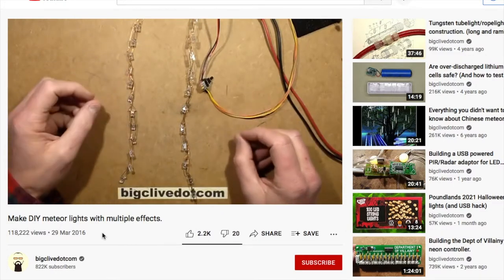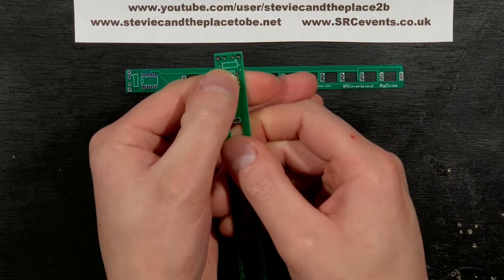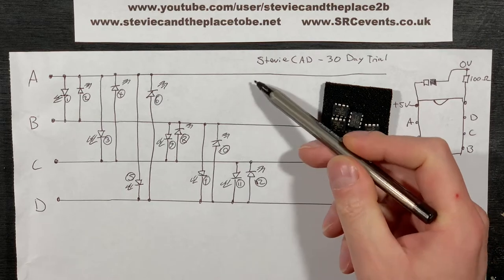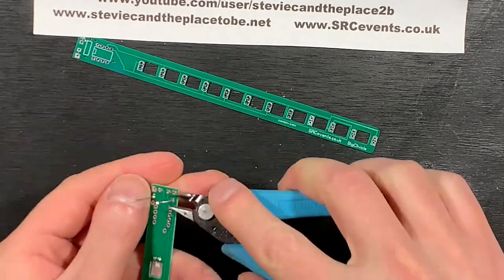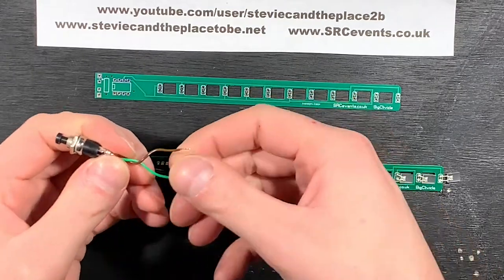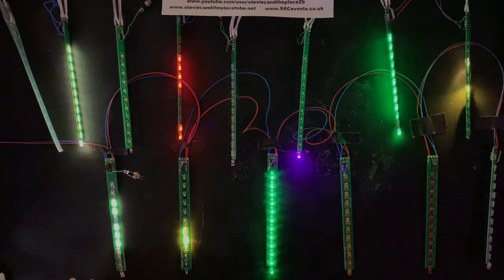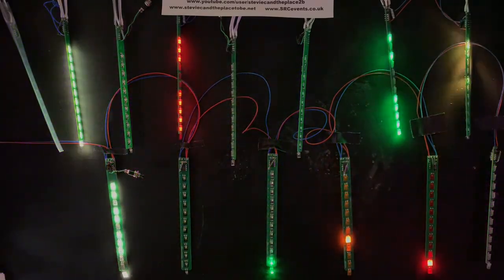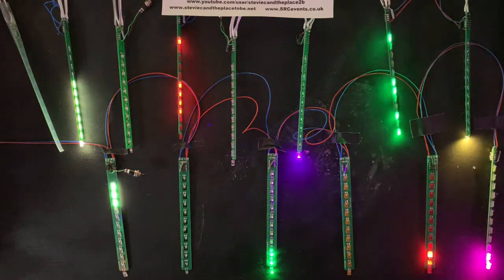BigClivicle: an LED meteor/icicle PCB Project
Another BCDC Project, another PCB design.

I was inspired by Big Clive's meteor project, but didn't fancy my chances with the enamelled copper wire (I don't have the steadiest of hands or the best spatial awareness). So, I designed another PCB.

The PCB hosts a PIC12f629 which uses tri-state multiplexing to drive 12 LEDs from 4 IO pins. Said LEDs can be of the square, 3mm, 5mm concave or straw-hat variety.

The PCB is designed to fit inside a test tube or heat-shrink tubing for outdoor use. There are multiple power-pads to allow several PCBs to be looped together in a string with bell wire or USB cables. My string of 14 can be run from a USB power brick; it draws about 100mA peak.

Although this is a PCB i've designed from scratch, it would be pretty useless without Clive's firmware, which makes me appreciate just how much he knows.

Music is "Music 4 Conferences", something I threw together in GarageBand and edited with Cubase.

T/C:
0:00 Intro - another BCDC Project
0:23 Another PCB
1:20 Tri-State Multiplexing Theory
2:17 Soldering the LEDs
3:22 Programming the PIC
3:53 Soldering the PIC
4:32 Power Up/Test
4:47 Unscripted Demo
6:55 Project Summary